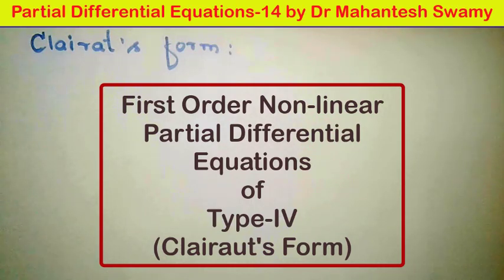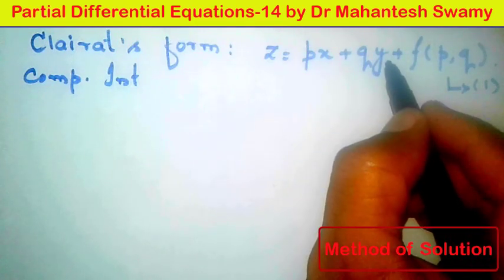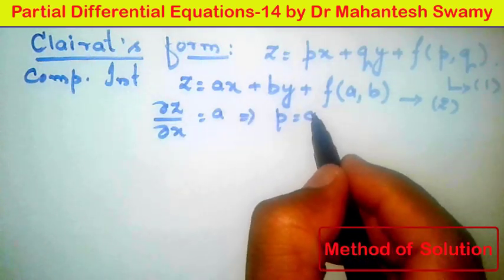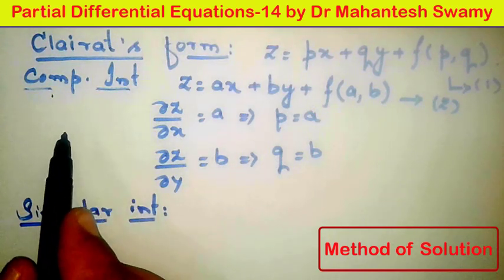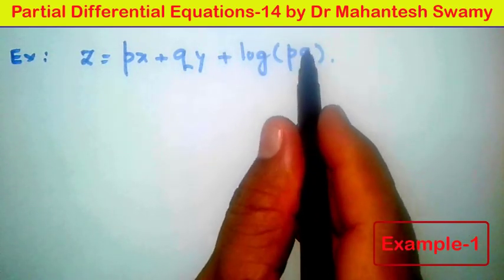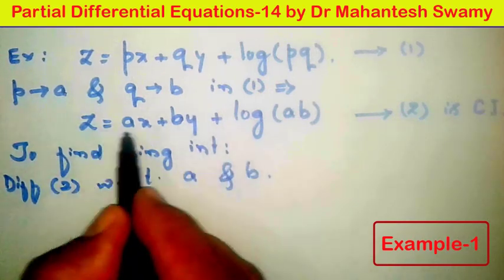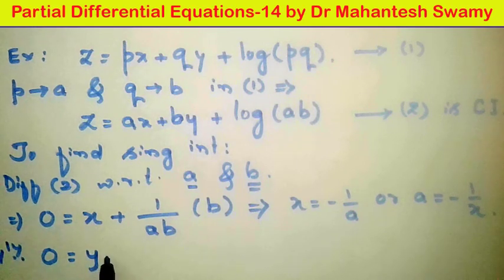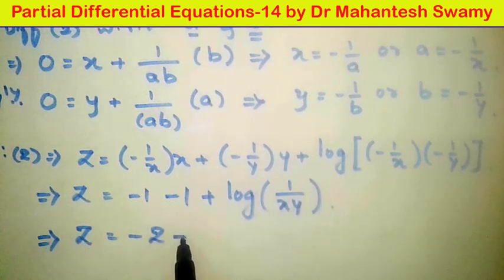Mathematics: BSc-4: Partial Differential Equations-14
First order non-linear Partial Differential Equations of Clairaut's form, Method of solution and one worked example